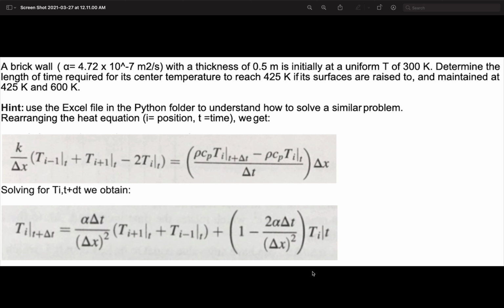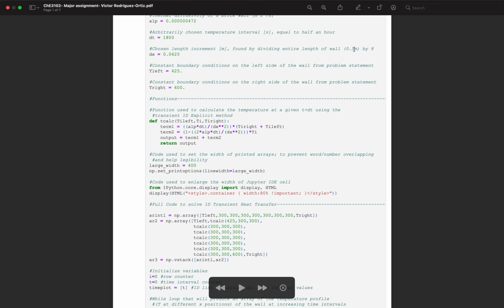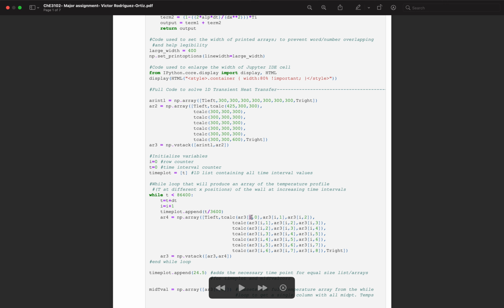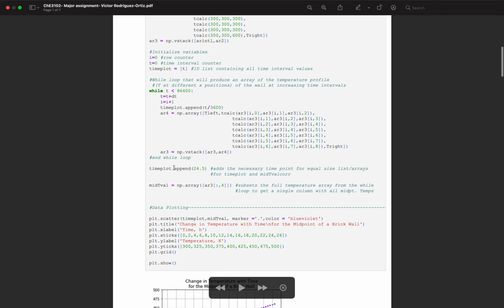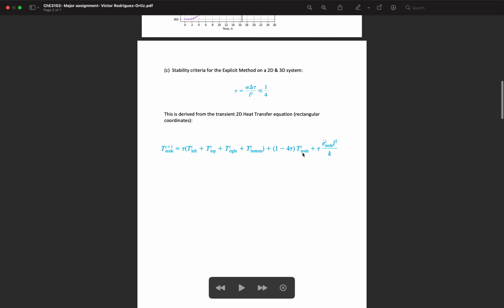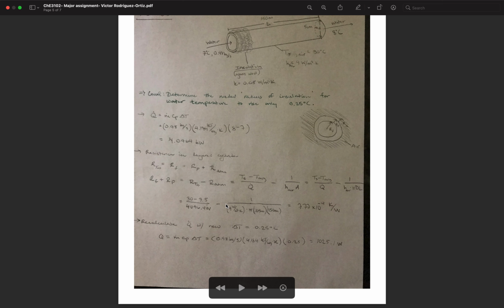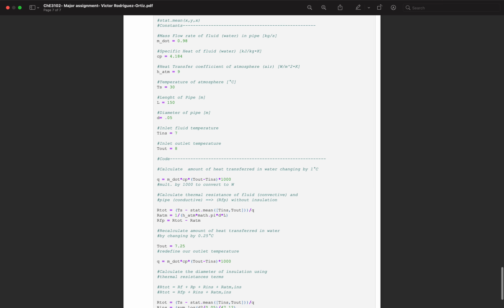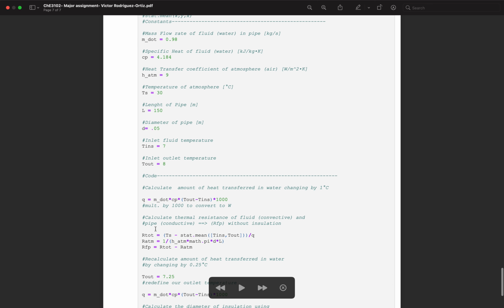ChE3102 - Major Assignment - 03262021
Presented by Victor Rodriguez-Ortiz